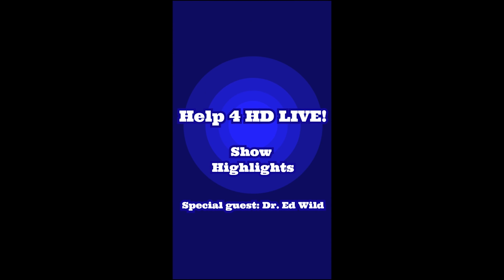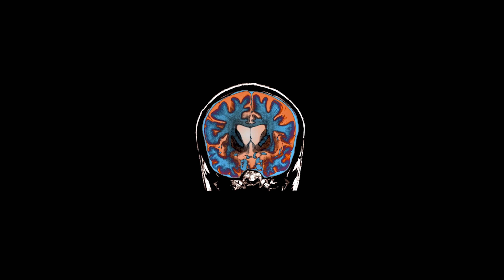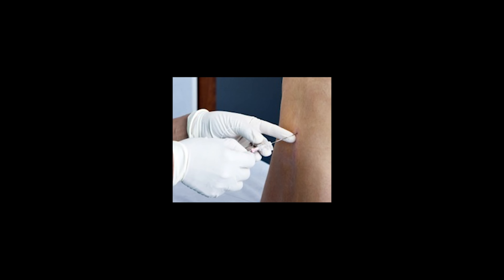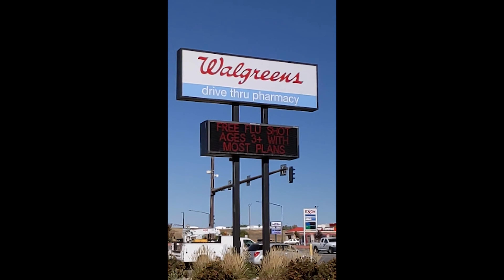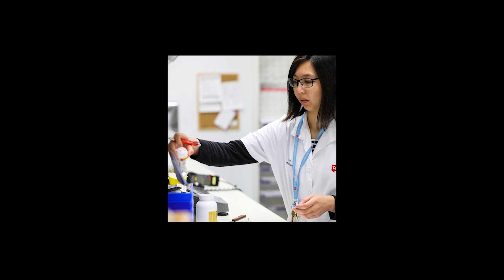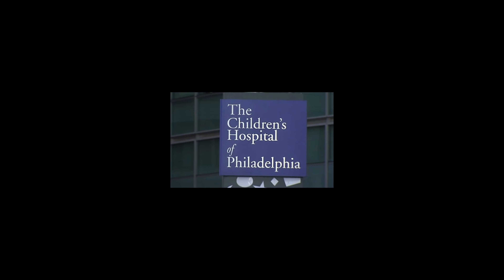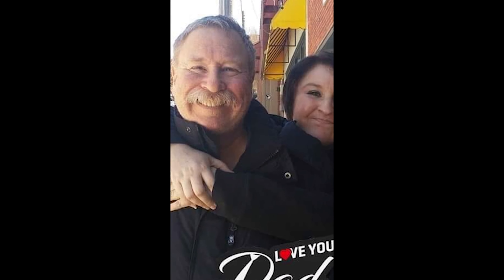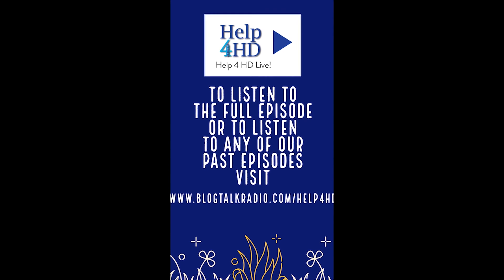Help 4 HD Live! Highlights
In this episode, Londen Tabor will be highlighting three shows that aired on Help 4 Hd Live! Help 4 HD Internationals weekly podcast.